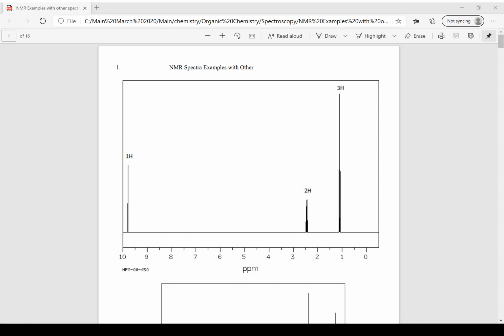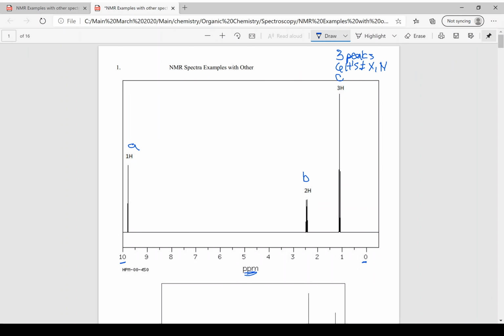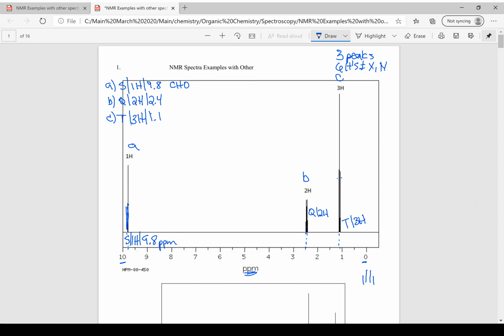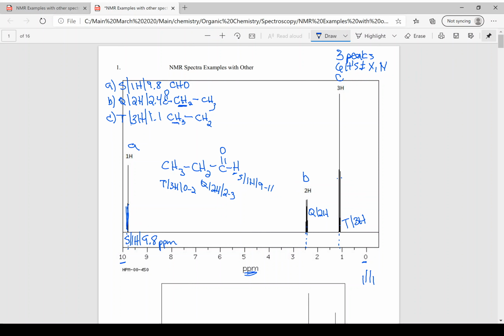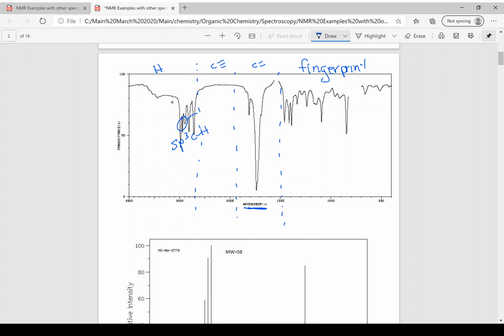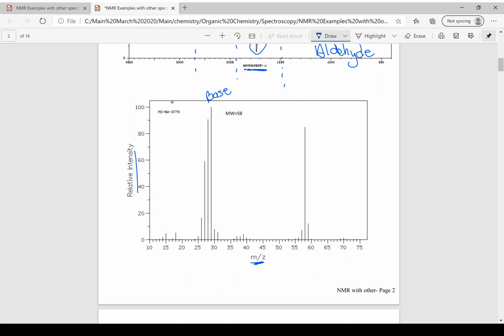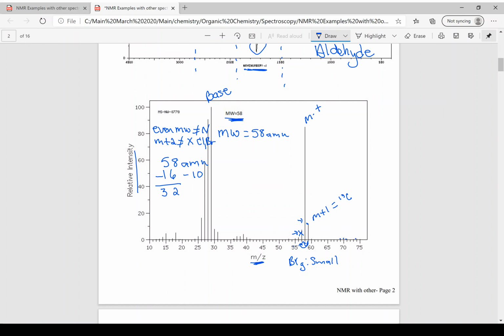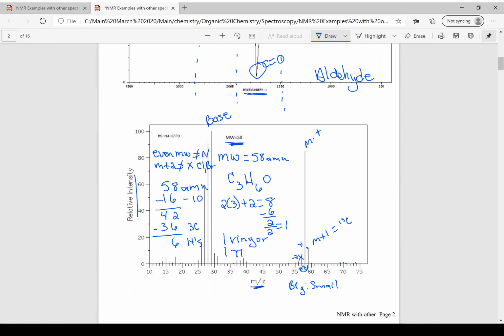Multi Spectra Practice Answers Worked Out Question 1 of 8